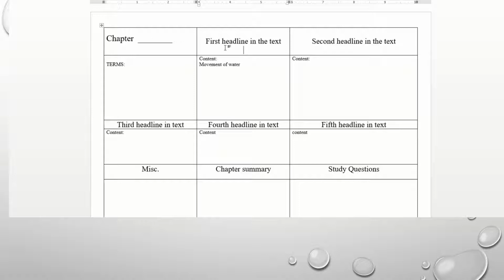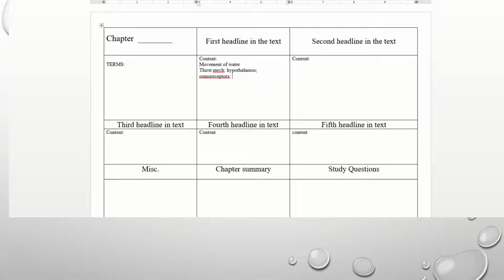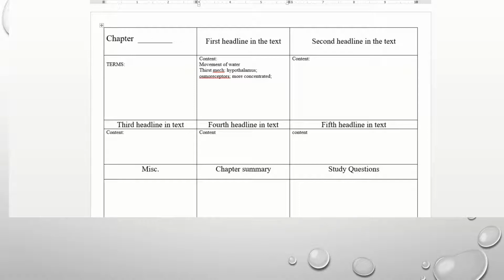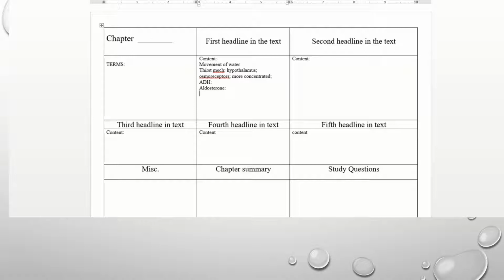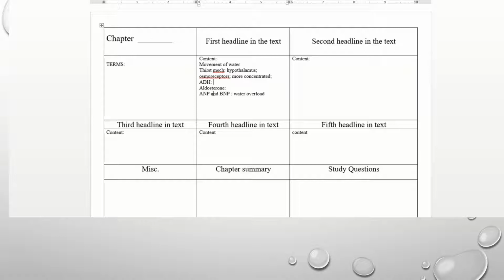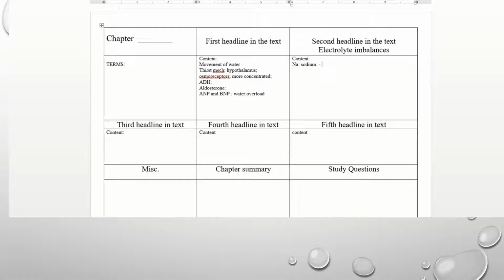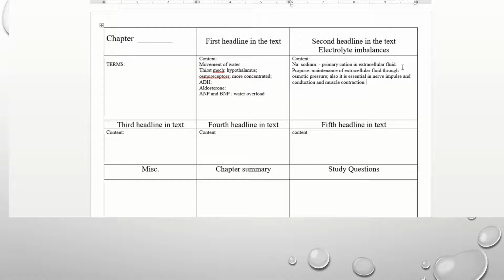chapter 2 movement of water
Water movement